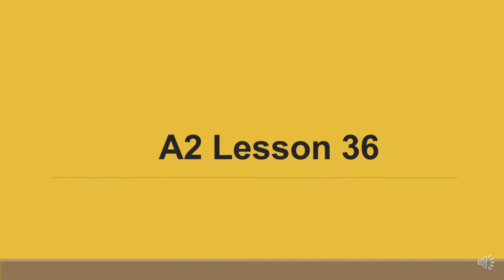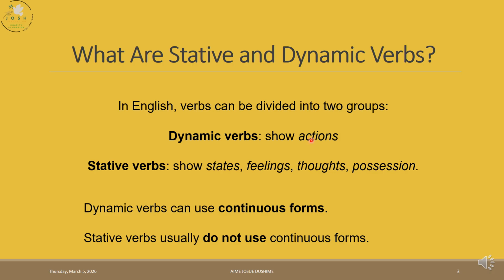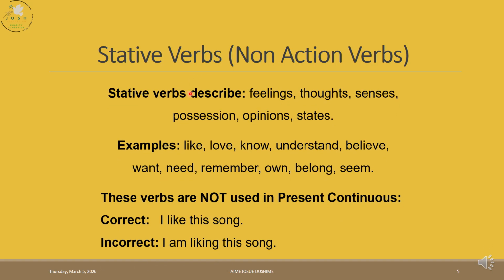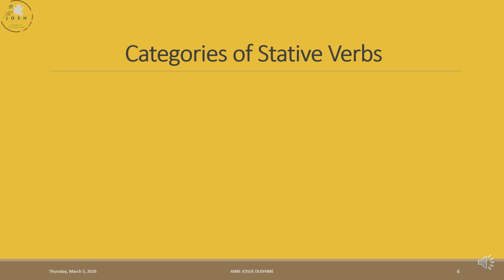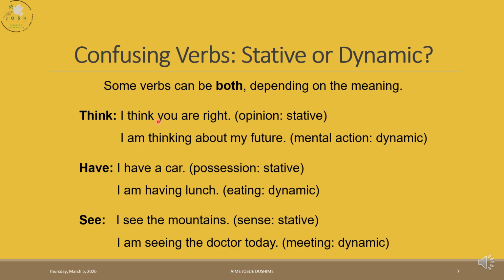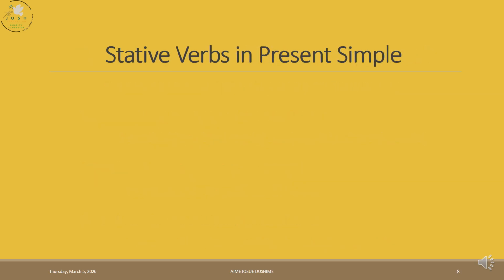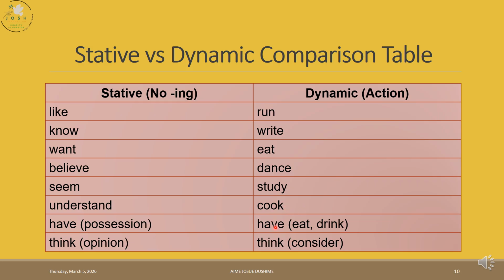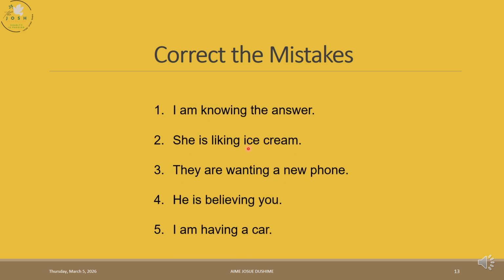Stative verbs vs Dynamic Verbs | A2 Lesson 36 | Speak & Learn English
In this lesson, I teach A2 English Grammar – Lesson 36, focusing on:

Stative verbs and dynamic verbs

At A2 level, learners must understand the difference between verbs that describe actions and verbs that describe states or conditions.

In this lesson, I explain:

• What dynamic verbs are (actions we can see or do)
• What stative verbs are (states, feelings, thoughts, possession)
• Why stative verbs are usually not used in continuous forms
• Common stative verbs: know, like, love, believe, understand, own, need
• Examples of verbs that can be both stative and dynamic depending on meaning
• Common learner mistakes and how to avoid them

Clear comparisons help learners understand when to use present simple instead of present continuous.

By the end of this lesson, you will be able to:

• Identify stative and dynamic verbs correctly
• Use the correct tense with stative verbs
• Avoid common continuous tense mistakes
• Improve accuracy in everyday communication

📌 Level: A2 (Pre-Intermediate)
📌 Focus: Verb meaning and tense usage
📌 Suitable for: Adult learners, exam preparation, self-study

👉 Continue the A2 series to complete the remaining pre-intermediate grammar topics before progressing to B1.